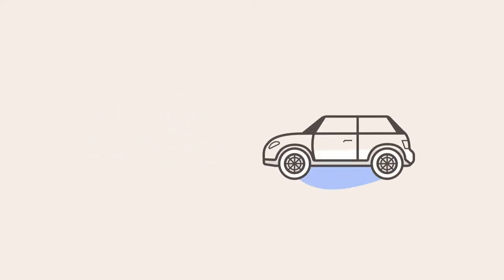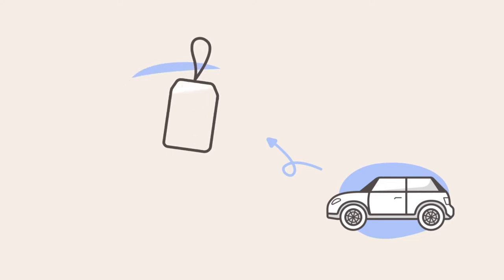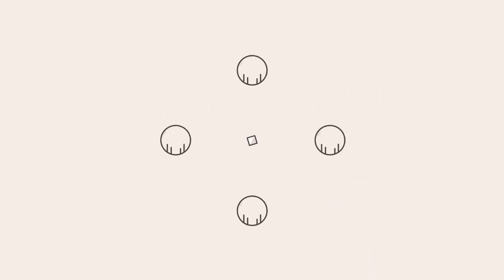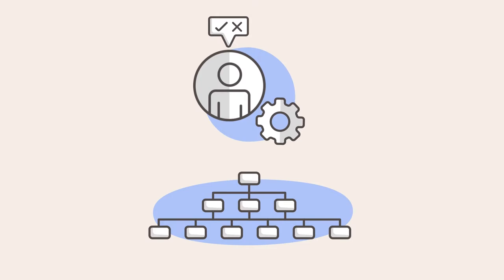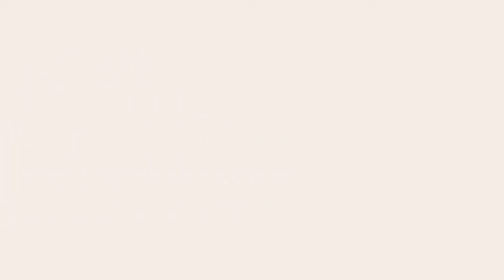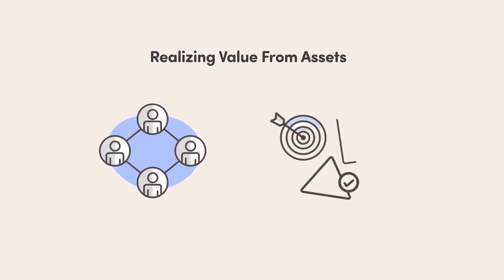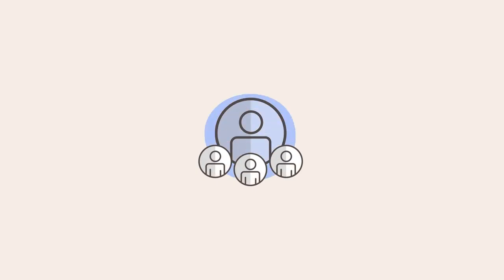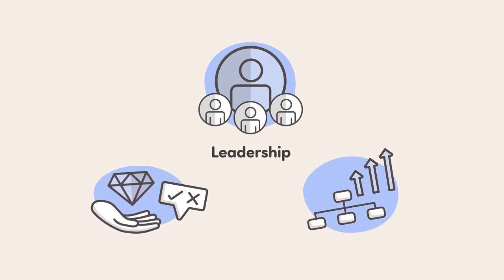What is Asset Management?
This video gives an overview of Asset Management using an individual's experience as an example.

This initiative is delivered through the Municipal Asset Management Program, which is delivered by the Federation of Canadian Municipalities and funded by the Government of Canada.

Funding for this initiative is provided through FCM’s Municipal Asset Management Program (MAMP), an eight-year, $110-million program, delivered through the Federation of Canadian Municipalities and funded by the Government of Canada.